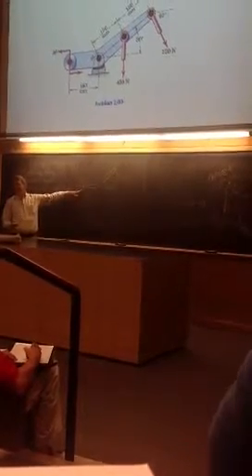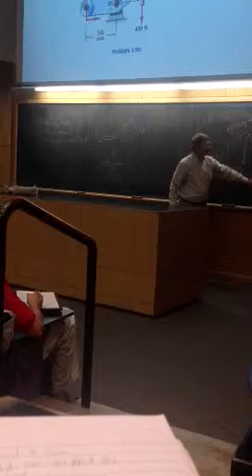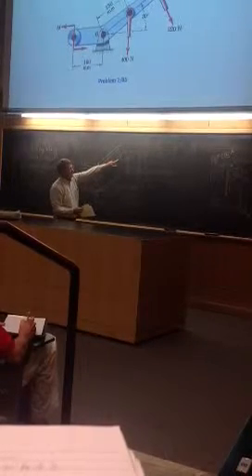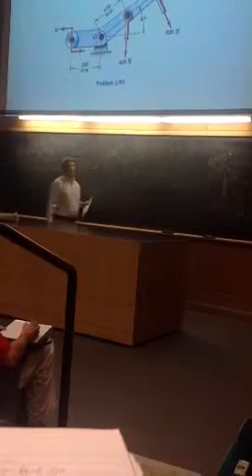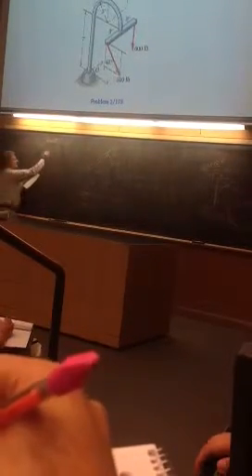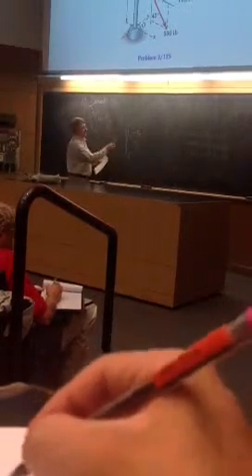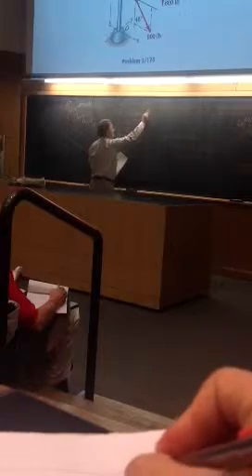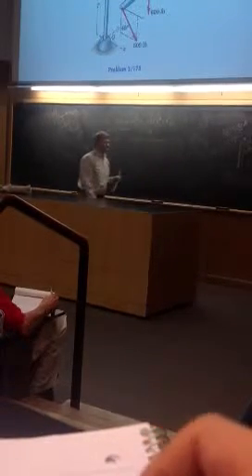Statics ISU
Moments problem